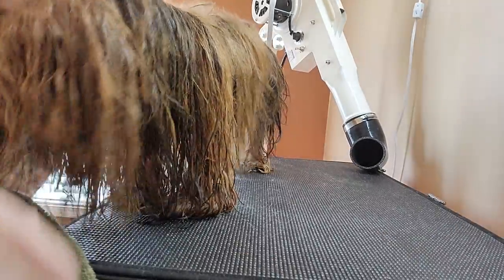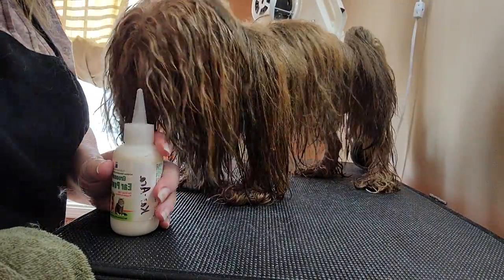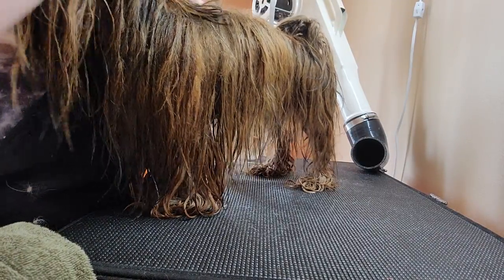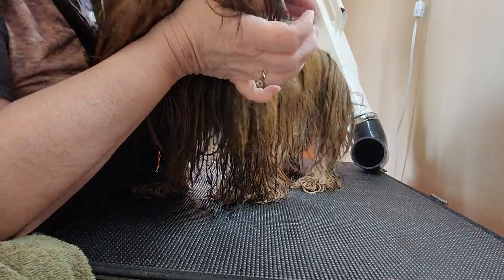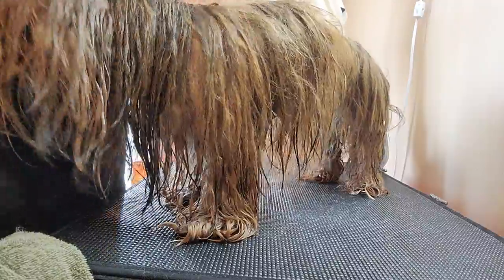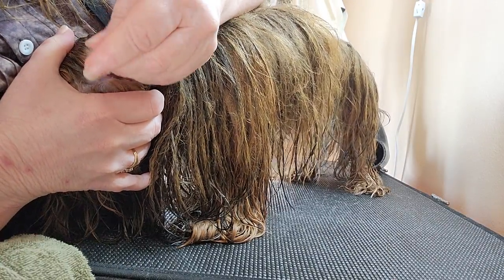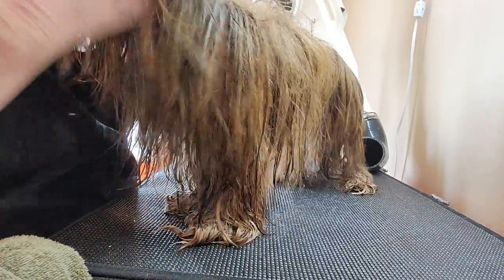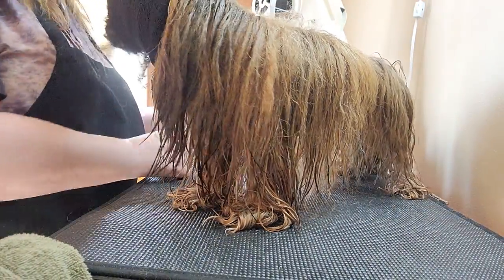After Bath - 1st Thing Ears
After bath the first thing we do is dry the ear and add a powder.  The powder helps the drying as well as assists in gripping any hairs needing pulled from the ear.  We don't enter the ear canal very far so as not to harm the dog.

The Happy Hoodie used here is from Chewy and just keeps the dryer air from blowing against her ears while we dry the rest of the dog.  It helps in the drying of ears some as well.